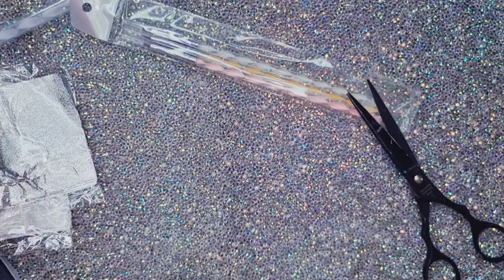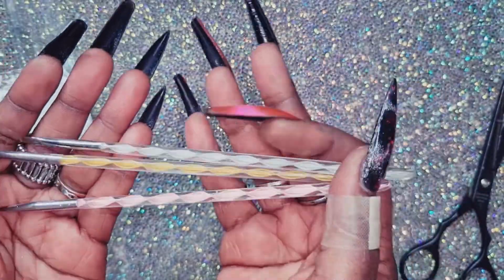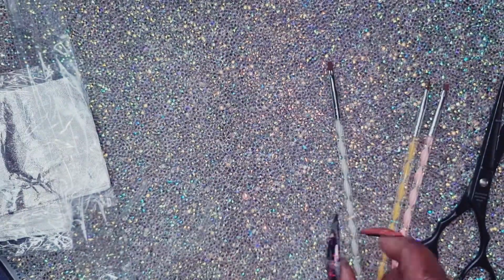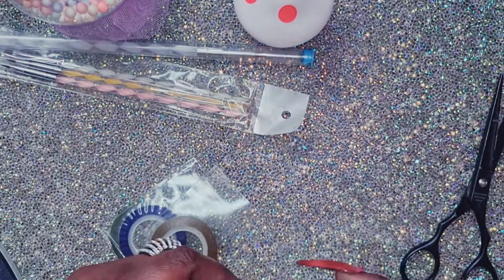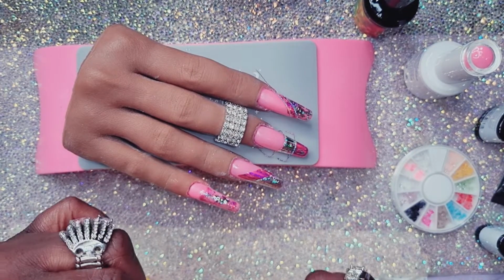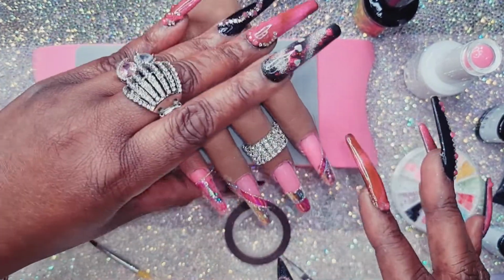✨️ WATCH ME WORK | BA CODE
In today’s video I will be unboxing a few  items I got from Gelify.co.uk

MAMADOESNAILZ 10%

Watch me do a quick and easy design, showing you everything I got and just how beautiful their gel polish is.

Thank you for all your beautiful comments and love shown in my channel.